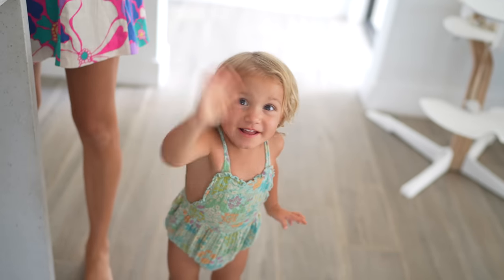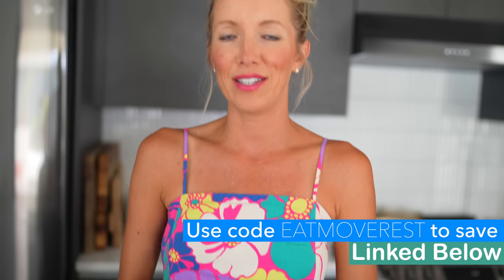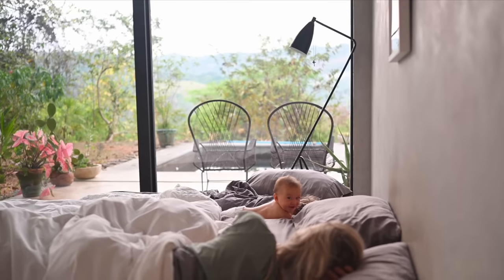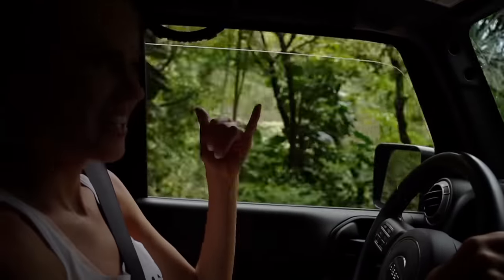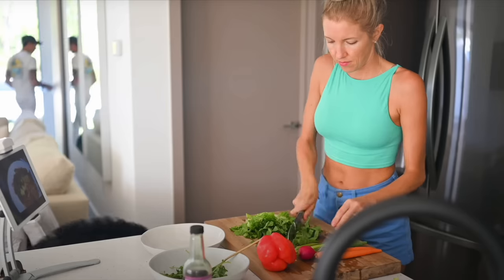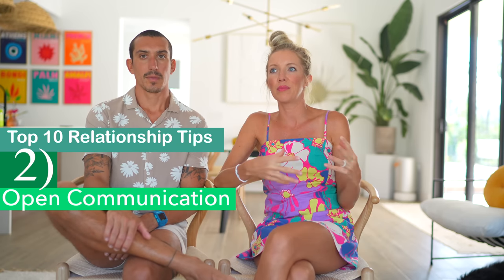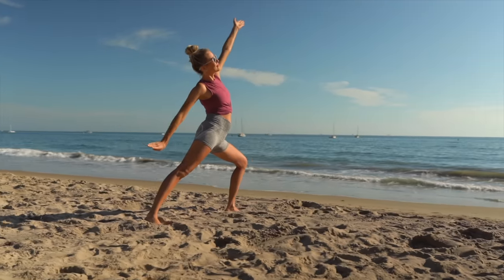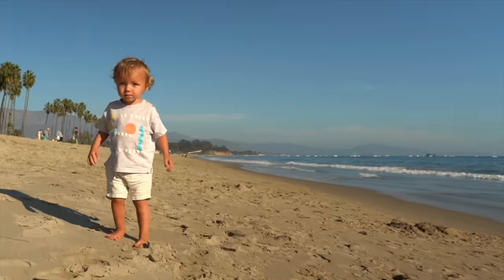♥️ 10 Years Married! Looking Back, Looking Forward, Sharing Tips!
It's a very momentous occasion for us, as we've officially been married for 10 years! We've gotten lots of questions and requests for a relationship advice video, so we're sharing our top 10 tips with you guys. We also wanted to sit back and reflect on our top 10 highlights over the past decade together as well as share our 10 goals for the next 10 years, to hopefully inspire you!

🍍 Erin & Dusty